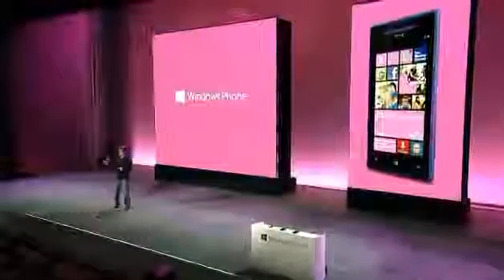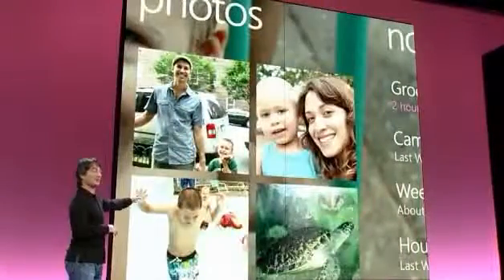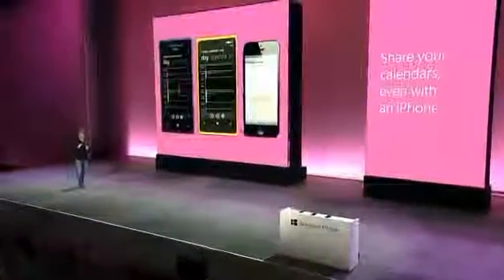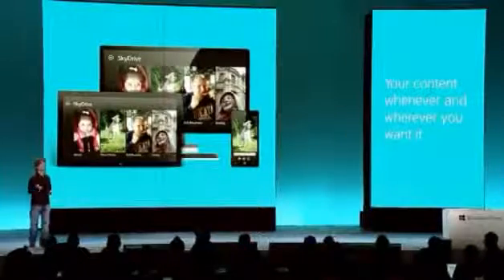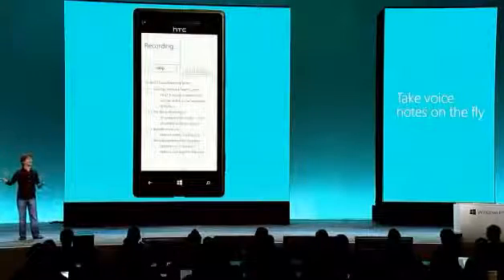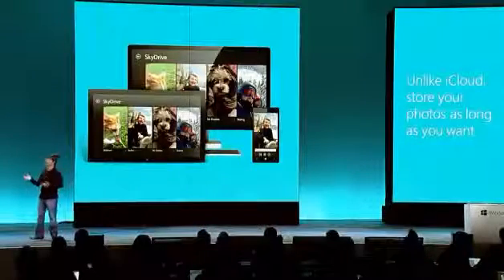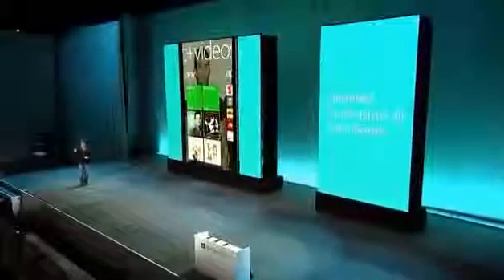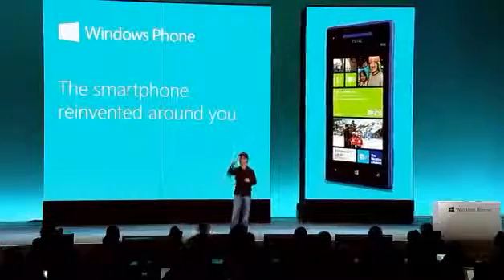Windows Phone 8 Live Keynote October 2012 Features People Hub, Rooms, Xbox Music and More